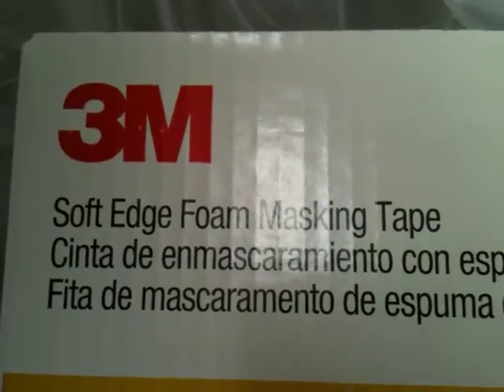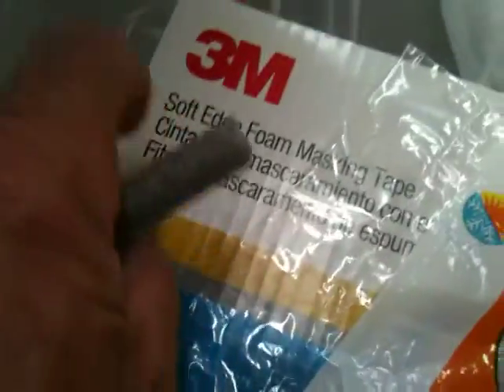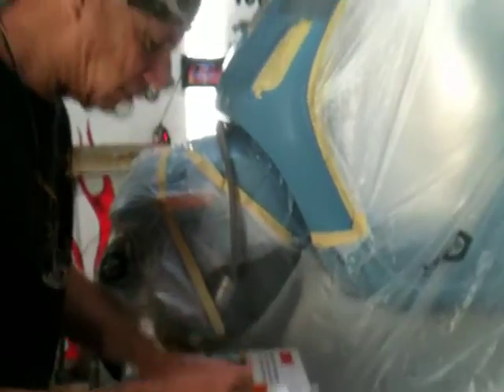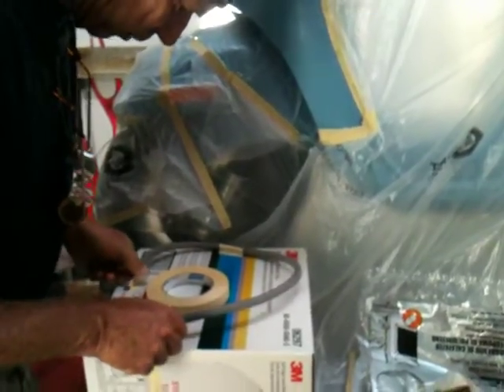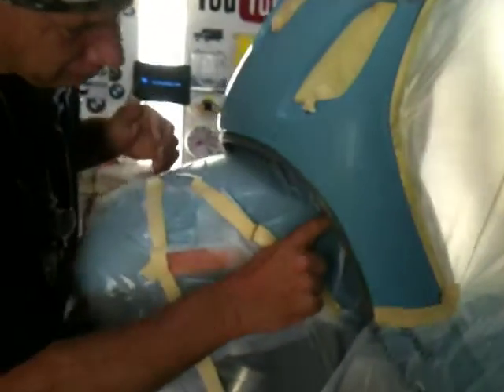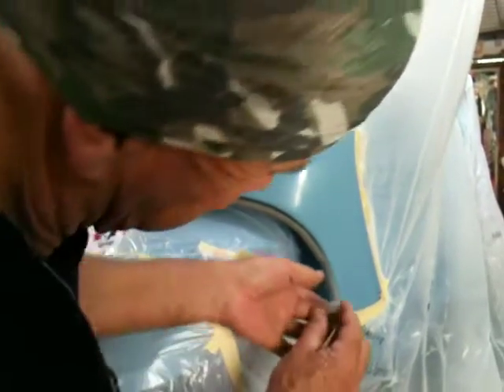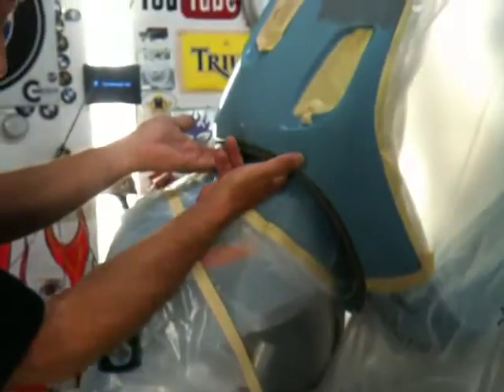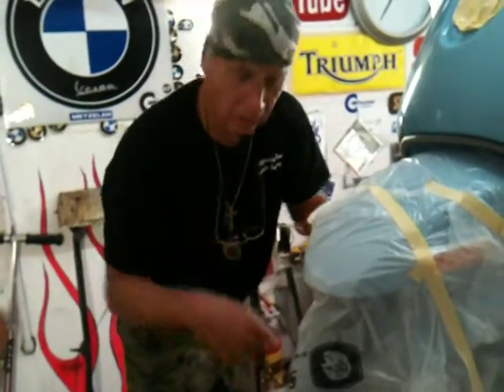How to mask door jambs for blends and overspray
When painting a car a foam tape is used as to not leave a "hard" edge on freshly painted door jambs, deck litds ,under the hood ,gas lids etc. The 3M stuff is ok but will dissapoint you from time to time.